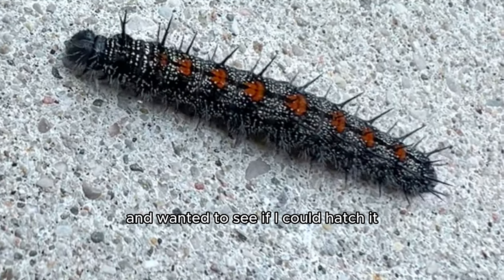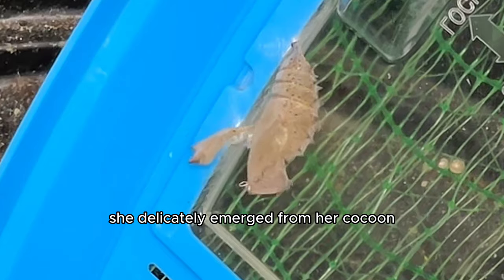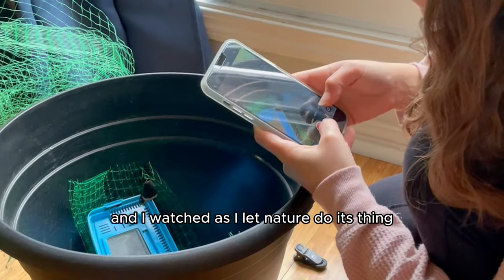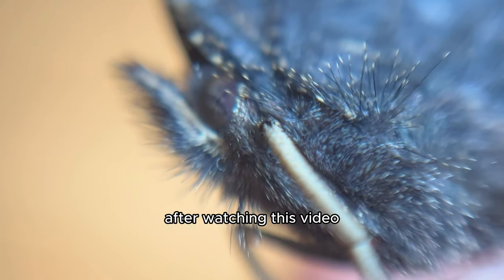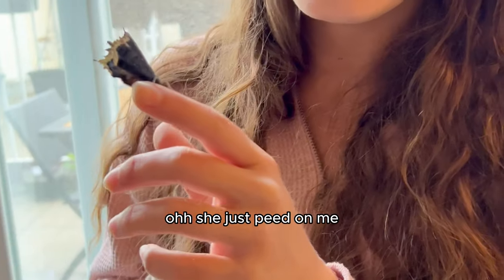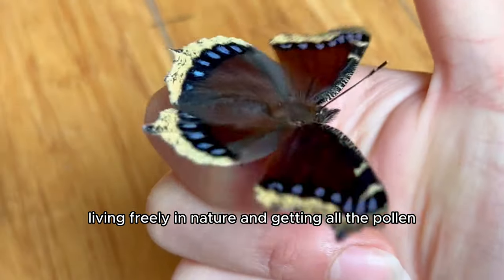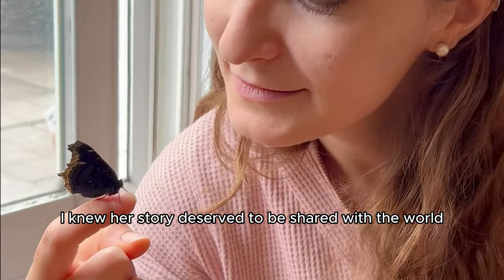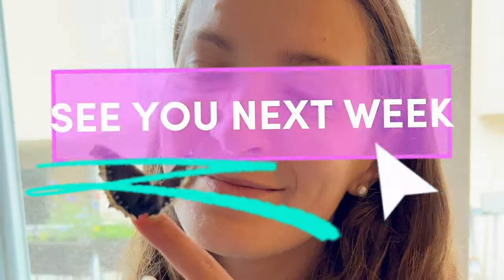Watch A Caterpillar Turn Into A Mourning Cloak Butterfly 🦋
I Found A Caterpillar and Grew A Butterfly
 I found this caterpillar while I was out for a walk and wanted to see if I could hatch it. I took the dark, spiky bug and put her in my little animal kingdom. Added some oats, some apple, a piece of an egg carton, I was determined to be a very good caterpillar mother, and I waited.
 Join us, as we watch the life cycle of our very own tiny caterpillar morph into a beautiful, vibrant, colourful butterfly - an awe-inspiring transformation that I feel lucky I was able to witness and spearhead.
 This video serves as a powerful reminder of the cyclical nature of life, growth, change and the deeper appreciation for the interconnectedness and resilience of nature. It’s incredible how something so small can bring so much joy. I hope she comes to visit me.
Timestamp:
00:00 - 01:16 How To Hatch A Butterfly - Full Metamorphosis
01:16 - 02:31 How A Butterfly Spreads Wings Post Hatch
02:31 - 02:49 Morning Cloak Butterflies - What Are They?
03:06 - 03:32 Raffi My Dog Meeting The Butterfly
03:32  - 04:04 Pee or Gutation? Ready For Flight
04:04 - 05:17 Butterfly Flies Away Into Nature
05:17 - 06:59 My Reaction To Hatching A Butterfly
Facts You’ll Learn In This Video:
1. The process of a butterfly spreading wings after hatching is a crucial step in order to fly. When they hatch, their wings are small, folded and crumbled tightly against their body, and they need something to hold onto to allow the wings to dry and expand, which takes about 4 hours.
2. Mourning Cloak butterflies are found in North and South America, Europe and Asia, and they can live up to 11 months - which is 9 months longer of a lifespan than other butterflies. Some only live for a few days, while others can survive a few months. You can find then in wooded areas, parks, and gardens - just in case you decide to go on a caterpillar hunt after watching this video.
3. Once a butterfly is ready for flight, they will excrete a couple drops of water from the tips of the wings before taking flight, and that’s how you know she’s ready to fly. This process is called ‘guttation’ and at first I thought Sunny peed on me, but then learned about this amazing phenomenon.